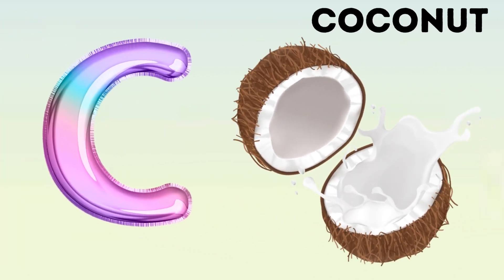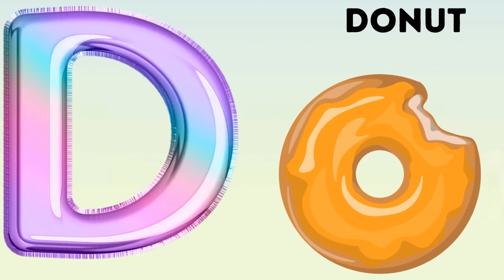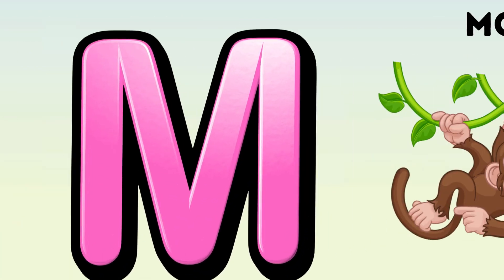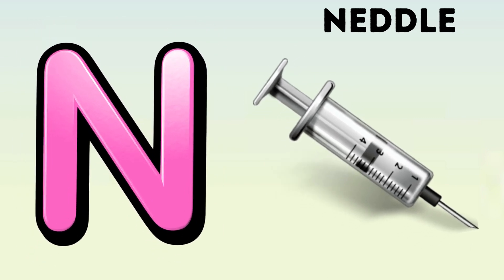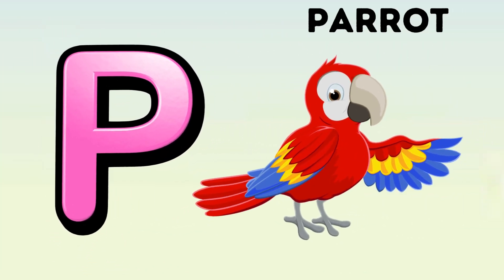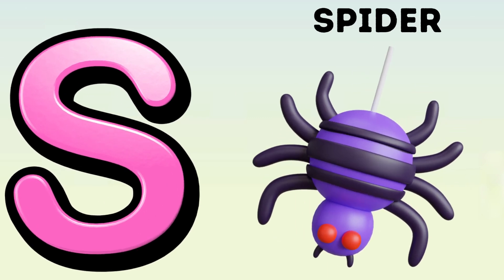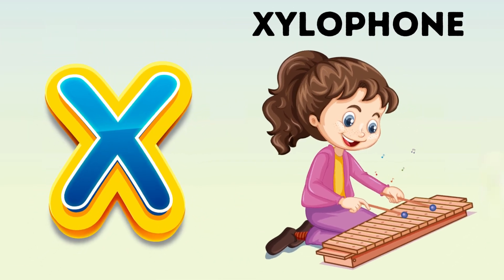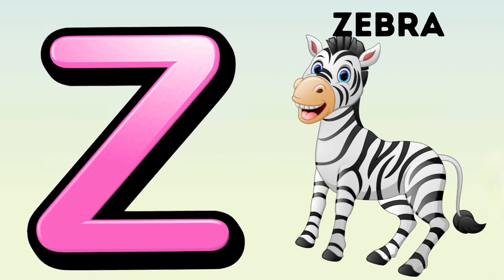Abc Song | Abc Phonics Song | Phonics Song For Toddlers | Alphabet Song For Kids | Nursery Rhymes